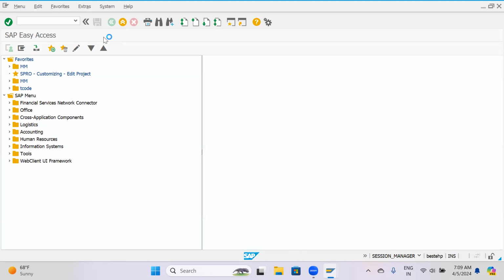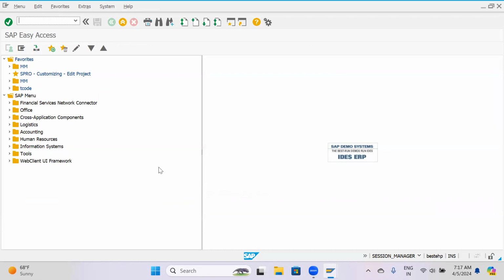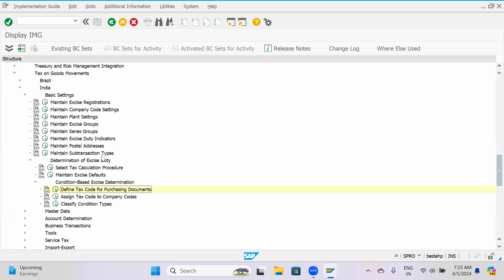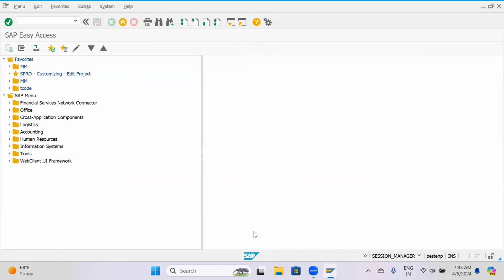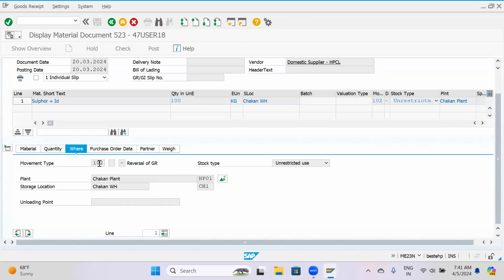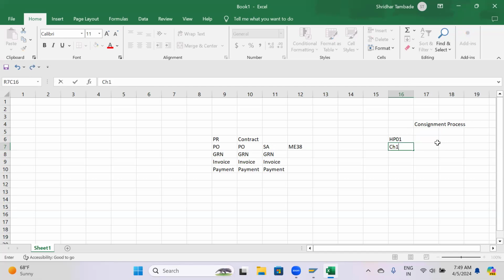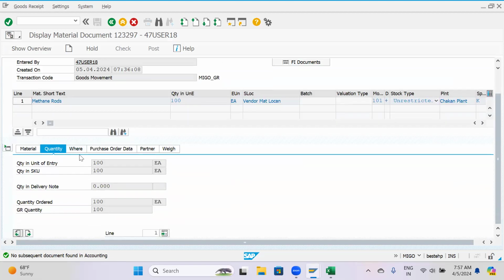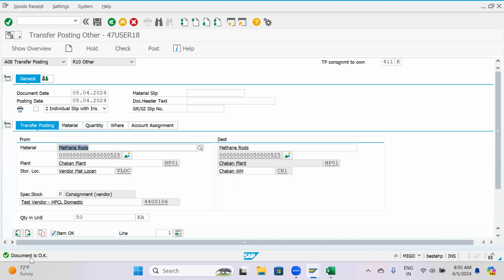18 MM0201 24 MIRO Consignment Process